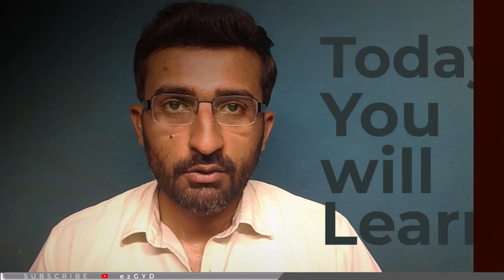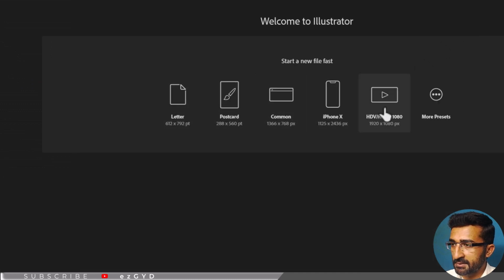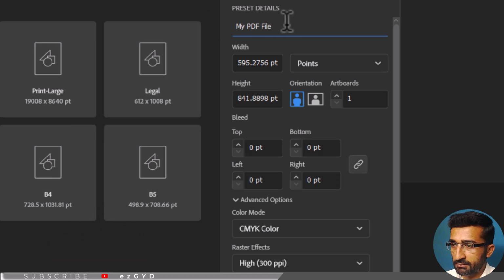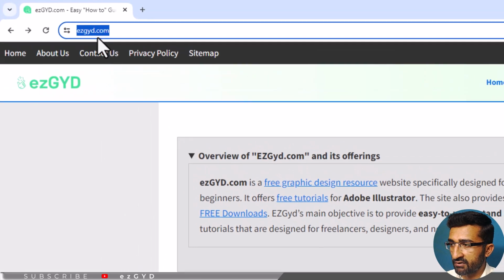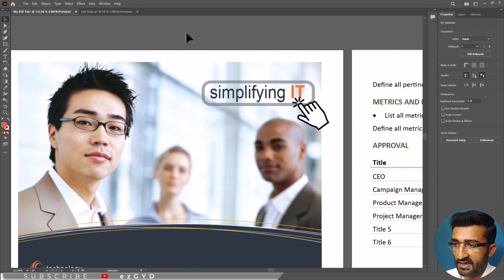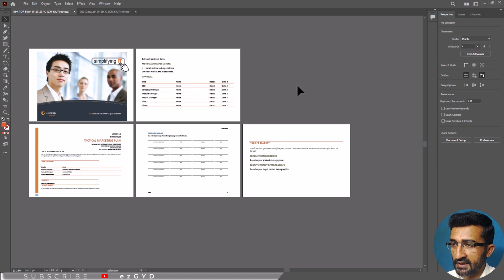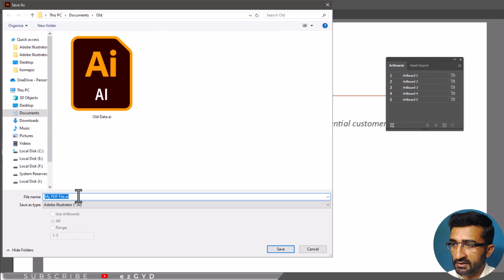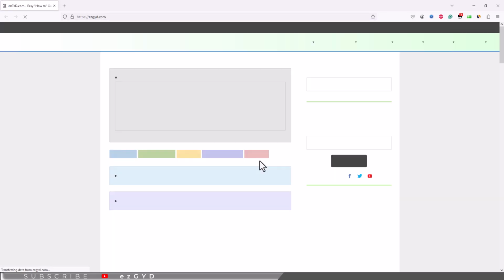How to Create PDF in Illustrator with Multiple Pages - Make Editable PDF File with Clickable Link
In this Adobe Illustrator tutorial video, you will learn how to create a PDF in Adobe Illustrator with multiple pages - You can make editable PDF files with clickable links.

Today you will learn how to create a PDF in Adobe Illustrator with multiple pages. We will also make a clickable link in the Illustrator pdf file. I will also provide the download link to this editable PDF file from Illustrator.

PDF stands for Portable Document Format. It's a universal file format created by Adobe that gives you an easy and reliable way to present and exchange documents - regardless of the software, hardware, or operating systems being used by anyone who views the document.
these documents can preserve the fonts and can contain links buttons, and images. PDF files are compact and complete and can be shared, viewed, and printed by anyone with free pdf Reader software.

Creating a PDF file with multiple pages looks very confusing first time, but, following this straightforward tutorial, you can easily create multipage PDF files in Adobe Illustrator.

Chapters:
0:00 Intro to Making PDF in Adobe Illustrator
0:13 What is a PDF File?
0:54 How to Create a New PDF File
03:14 Adding Data to PDF File
03:27 How to Make a Clickable Link in Illustrator PDF
05:00 Add pages to PDF File
05:27 Delete Pages in PDF File
05:35 Duplicate Pages in PDF File
07:21 Saving PDF File in Illustrator